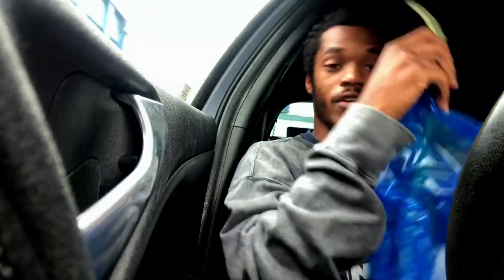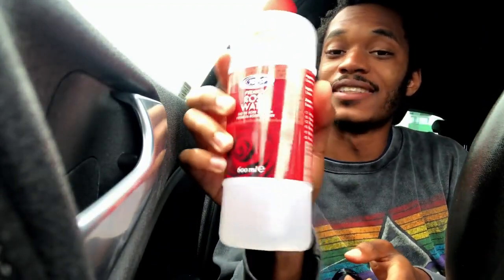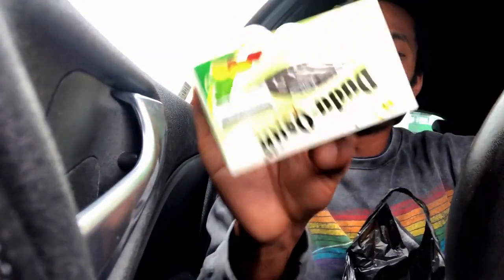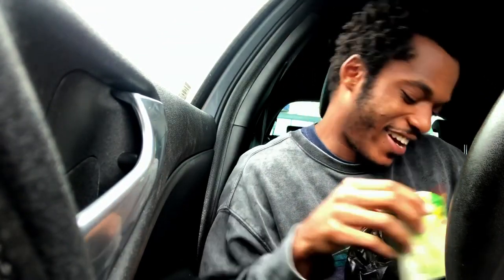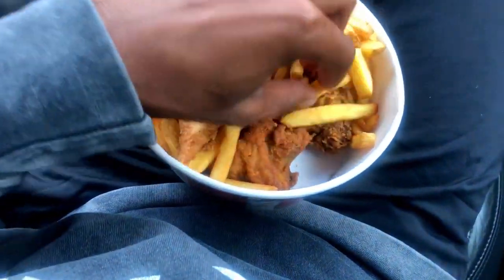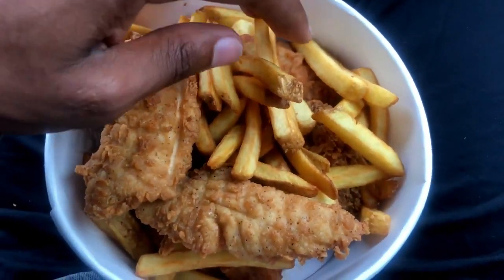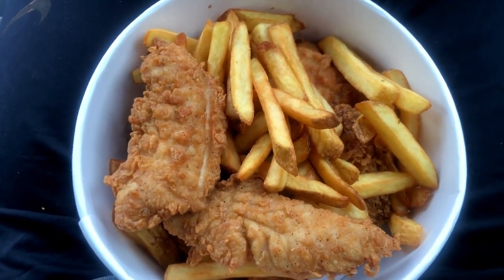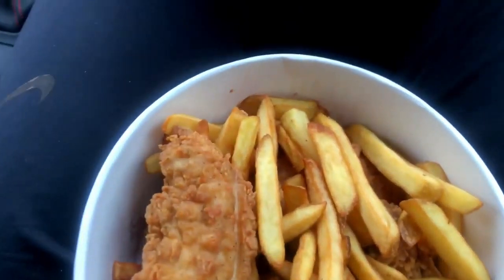Tom's of Maine Whole Care Natural Toothpaste with Fluoride, Cinnamon Clove, 4 0 oz 3 Pack 4